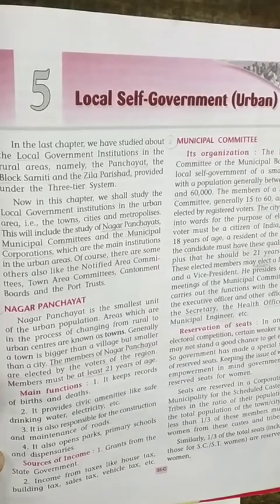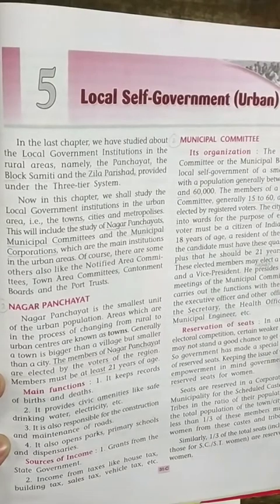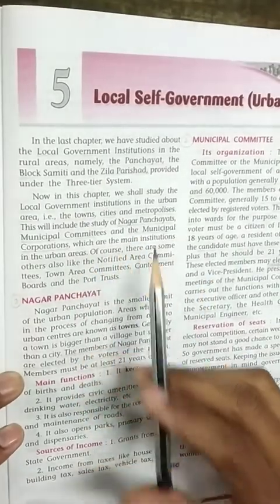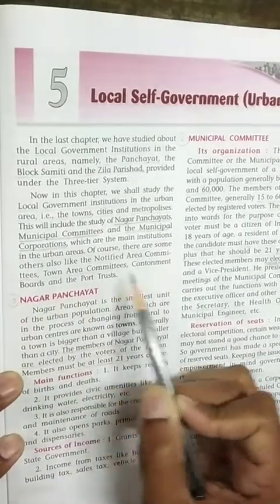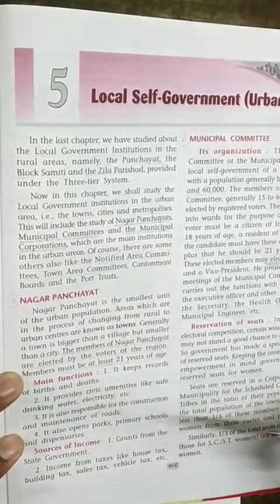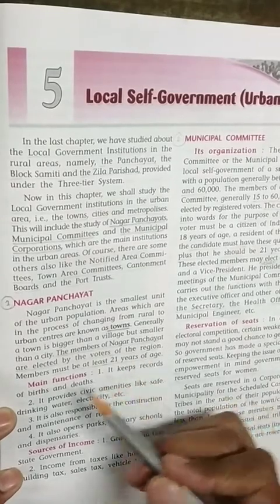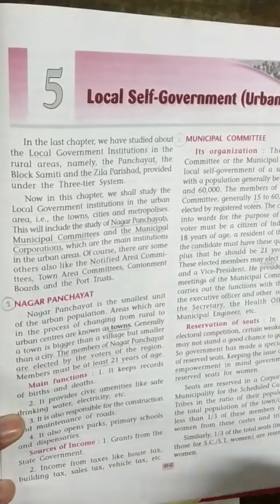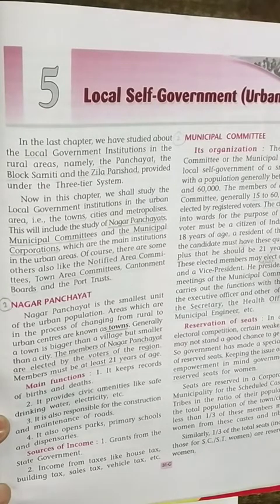Class 6 | Civics | Local Self Government(Urban) | Nagar Panchayat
In this video we will study about tha local government institutions in the urban area.

we will also study the main functions and source of income of the Nagar Panchayat.